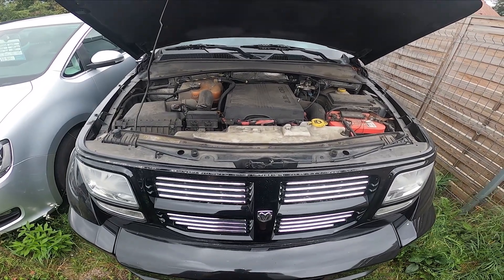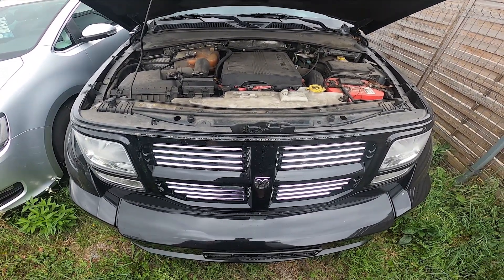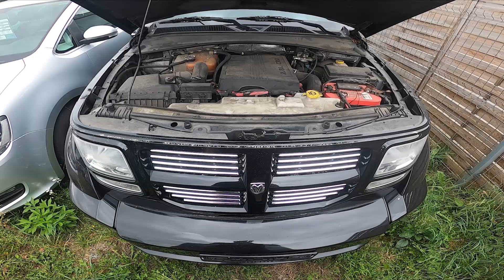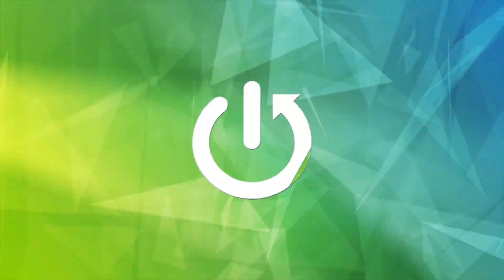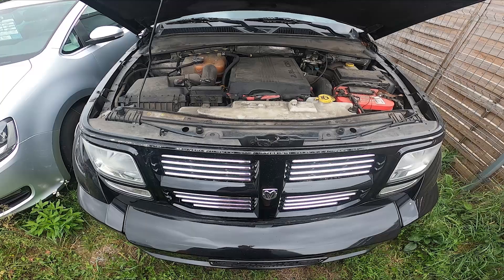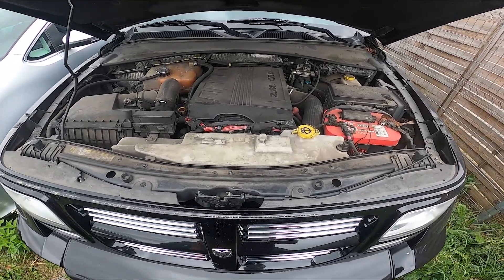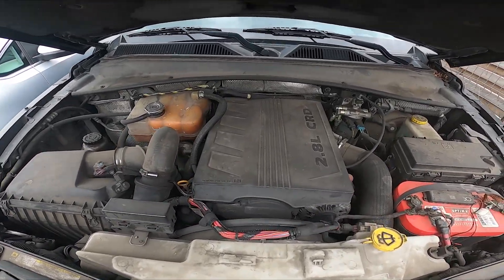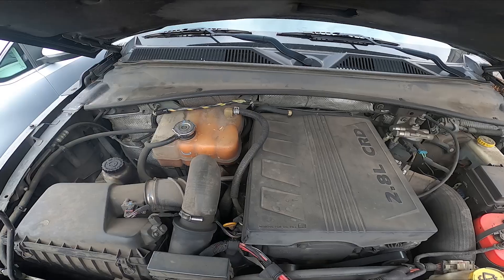How to Find Coolant Reservoir in Dodge Nitro ( 2007 – now ) | Coolant Reservoir Location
Find out more info about Dodge Nitro ( 2007 – now ):
Would You like to know how to Find a Coolant Reservoir in the Dodge Nitro Coolant is crucial for the engine in Your car because it prevents it from overheating. Follow the video above to learn how to better manage Your Dodge Nitro!

How to Find a Coolant Reservoir? How to Locate the Coolant Reservoir?

Years of Production:

2007 - now

Series:

Crossovery
SUV
Terrain